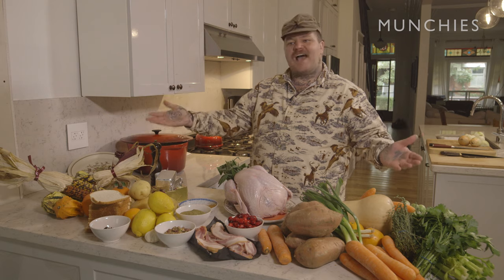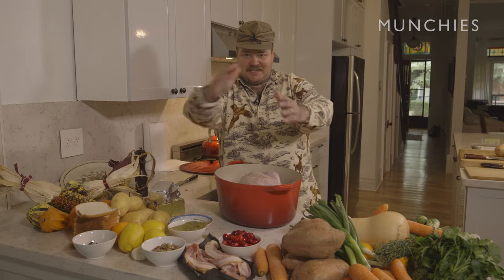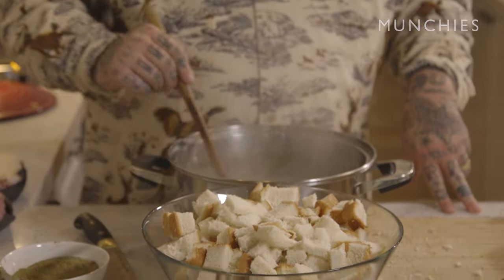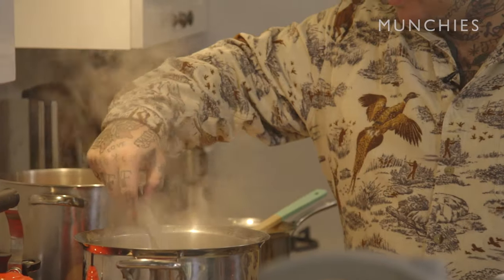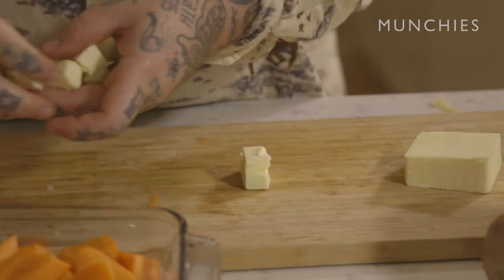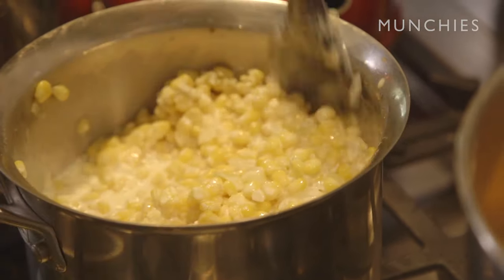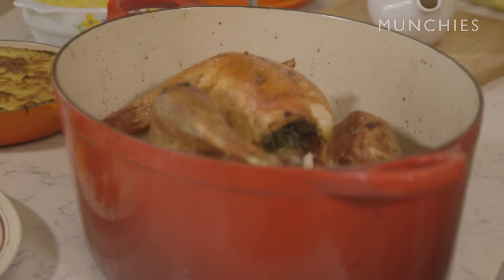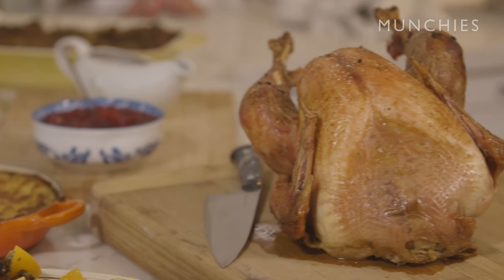How To Make Matty Matheson's Thanksgiving Feast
Welcome to the world of Thanksgiving! In the latest How-to, Matty Matheson shows us how to make a proper traditional Thanksgiving feast.

Did you know that the biggest problem in the world is that motherfuckers don’t know how to cook a turkey? We’re not gonna stuff the bird as it increases cooking time and the stuffing comes out like a sponge, we’re not gonna deep fry the bird, we’re not going to stuff a duck up it’s ass and we’re not even going to brine the turkey. What we are going to do, is put some fresh herbs in the cavity and cover it in salt, that’s it - It’s that easy guys!

Obviously no feast is complete without fixin’s, so Matty is also going to show us how to make casserole stuffing, cream cheese mash potatoes, maple syrup roasted carrots with pistachios, roasted brussels sprouts with bacon, sweet potato and butternut squash mash, creamed corn, gravy and cranberry sauce. You’re welcome!

Fuck with that turkey, trolls! Thanks to Thanksgiving, world peace!